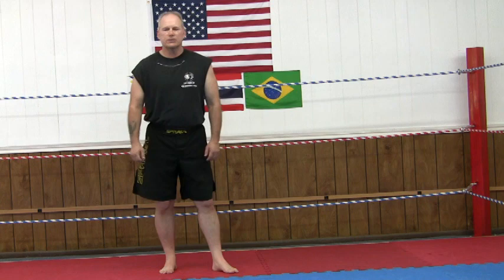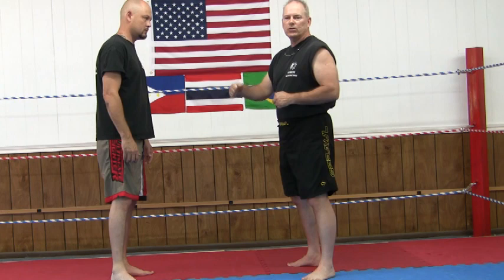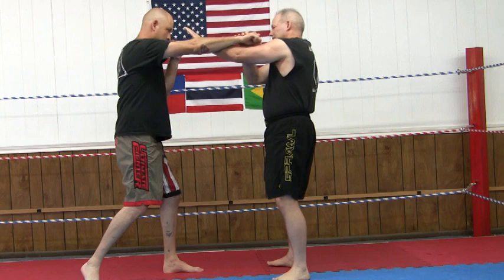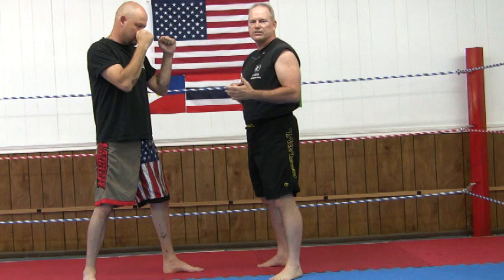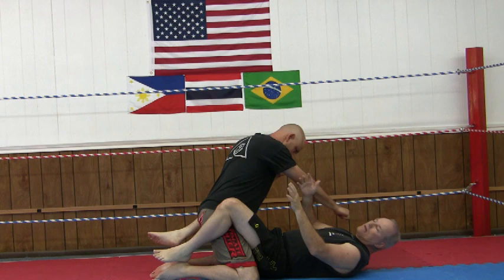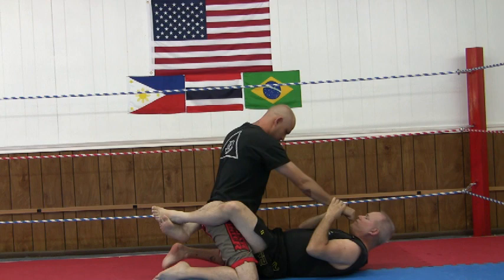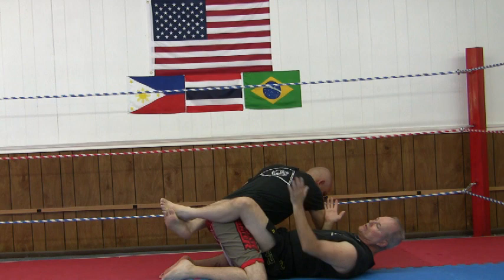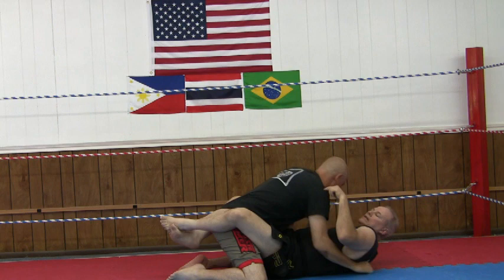Mike Keller Kali Sectoring System MMA BJJ Grappling Street Defense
Mike Keller, owner/head-instructor of kellersmma in Sweetwater, TX. demonstrating Kali sectoring system that can be used both from stand up and from the ground.